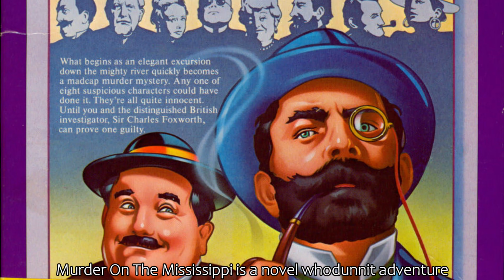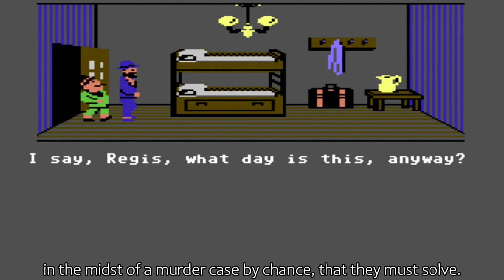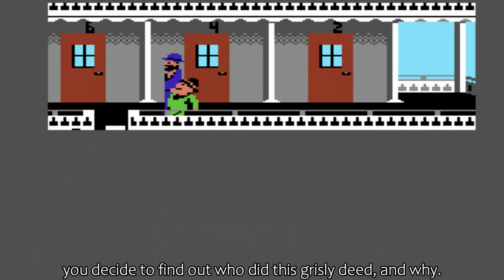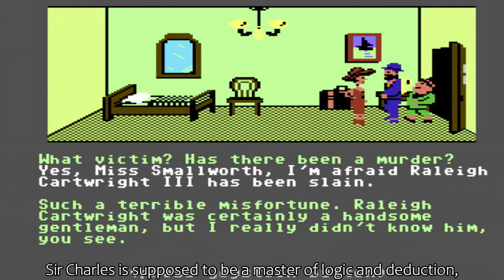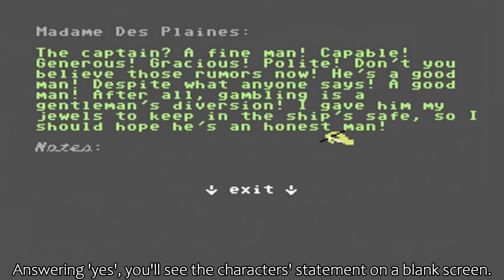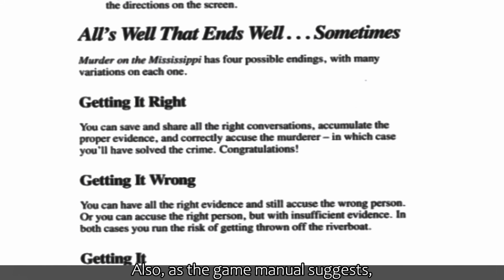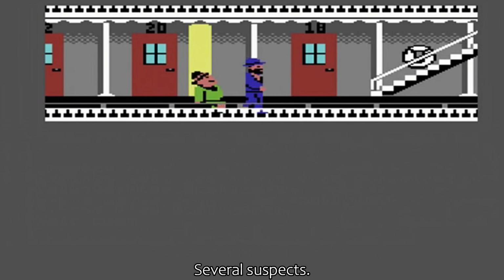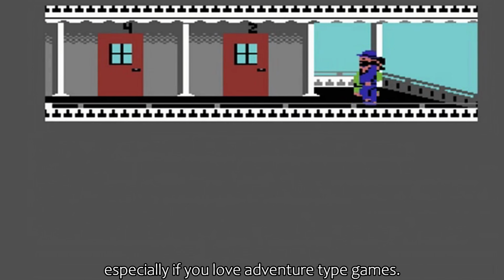MURDER ON THE MISSISSIPPI – COMMODORE 64 (1986) | Classic C64 Detective Adventure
Murder On The Mississippi, for the Commodore 64, and the famous detective Sir Charles Foxworth is taking a holiday on the Mississippi with his servant Regis on the Delta Princess. He's just taking a stroll around the upper deck of the ship when he discovers an open cabin door. Behind it: a dead man. As it turns out, the body of Raleigh Cartwright III. Sir Charles has three days to find the murderer, because then, the ship will reach New Orleans, giving the culprit a safe chance to escape.

The joystick controls the player's sprite to move into the respective direction, and pressing the button opens a menu with appropriate commands for the current situation. Walk around, Inspect an item, or examine evidence.

You will meet some characters who also happen to be suspects. Use these encounters as a fact-finding session. Take notes on what he or she has said. Share these notes with other passengers and crew members. But your first job is to find the body. Until you do, any information you gather will be of little value. Once you find the body, the other passengers will prove to be much more talkative.

Collect as many notes and evidence as you can to solve the mystery. Once you think that you have it solved, make an accusation by going to the character that you want to accuse and by using the joystick, point to Talk to [character's name], and press the joystick button. Then point to Accuse [character's name] and press the joystick button. Depending on the amount of evidence collected, you will know if your hunch was right or wrong.

Murder on the Mississippi has four possible endings with many variations on each one. Don't let the Delta Princess arrive to New Orleans before you solve the mystery, or the murderer will get away.

🕹️Thankyou for your continued support!!🕹️